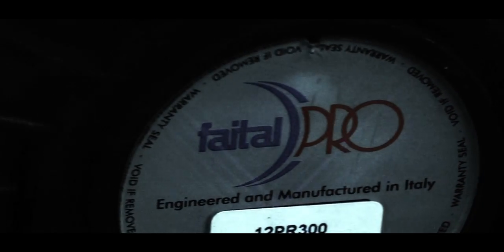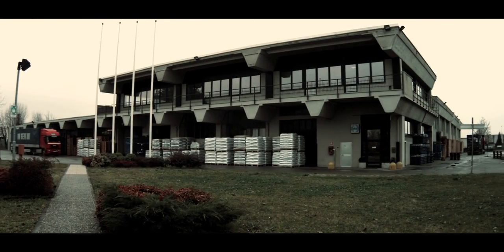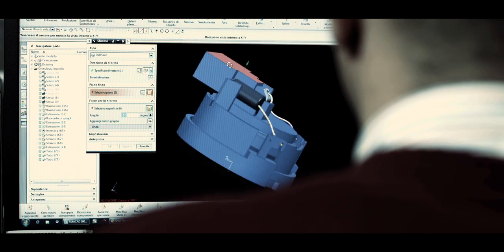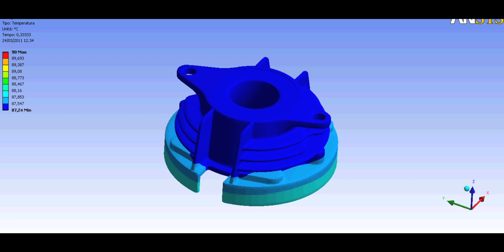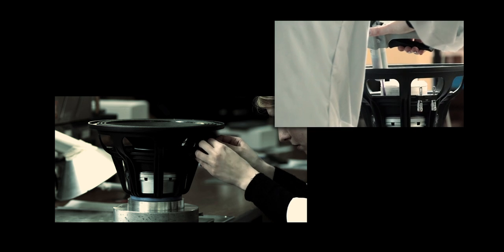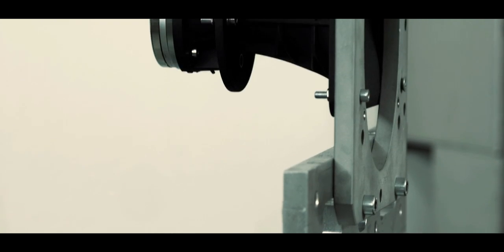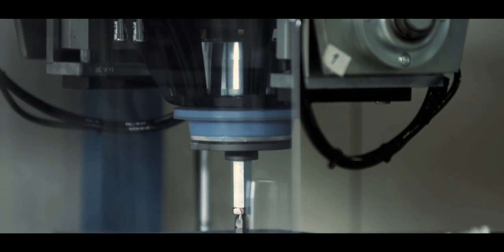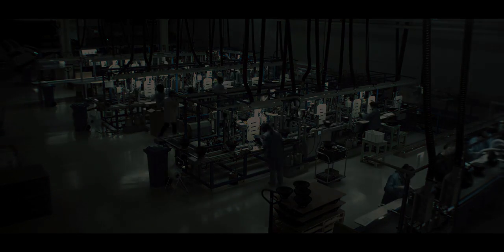Video Introduction to FaitalPRO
Faital S.p.A., established in Milan in 1958, is today one of the largest loudspeaker manufacturers in Europe, with manufacturing plants in 3 countries and a worldwide distribution network.

In 2005, holding strong to the original passion for acoustic excellence, Faital entered the Pro Audio market with the new FaitalPRO brand and a complete catalog of high performance ferrite and neodymium drivers.

Bringing to the market a long awaited advancement in approach to loudspeaker design and manufacture, FaitalPRO combined the latest R&D methods and technologies with the most advanced industrial automation techniques and all FaitalPRO drivers are made in Italy with the highest level of quality, consistency and durability.